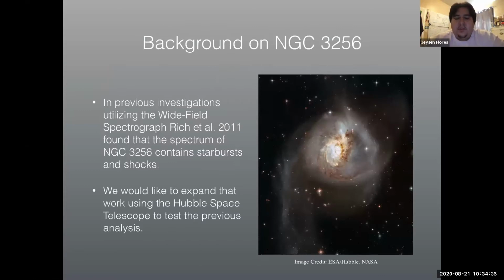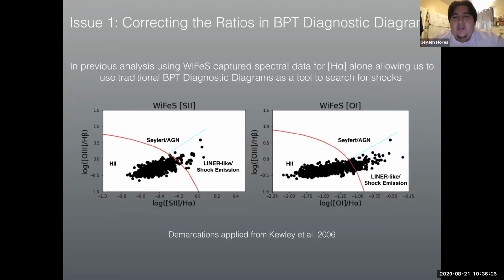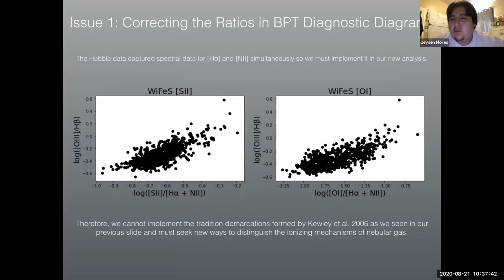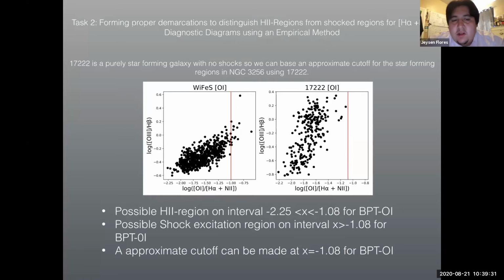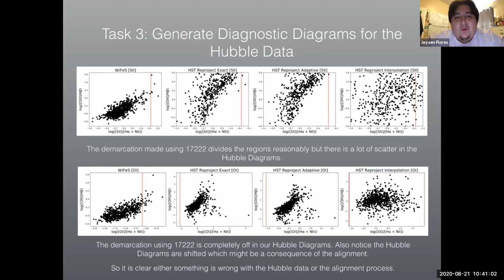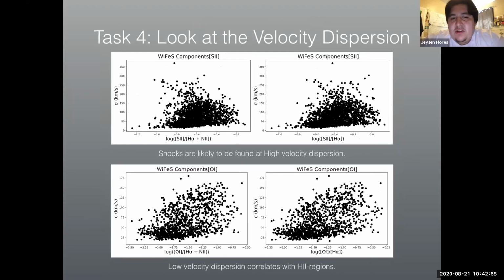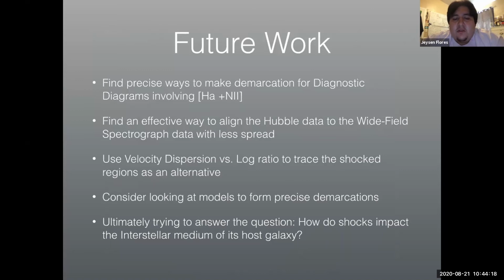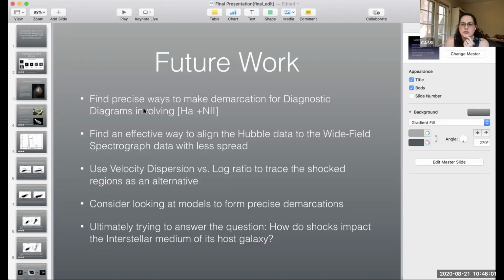Localizing the Shocks within the Interstellar Medium of the Ongoing Merger NGC 3256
Jeysen Flores-Velazquez (Cal Poly Pomona)

CASSI Symposium, 08/21/2020